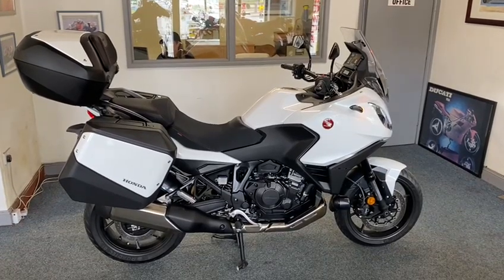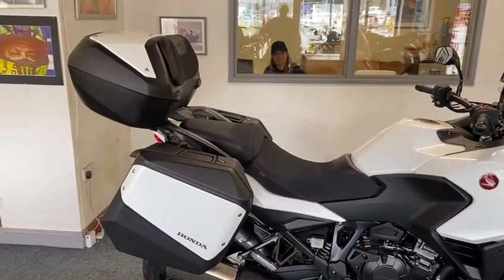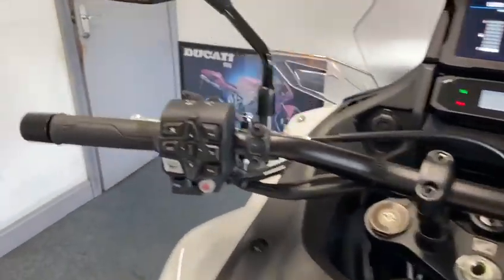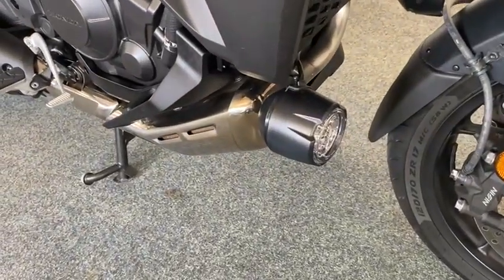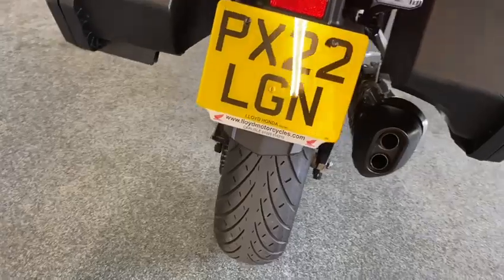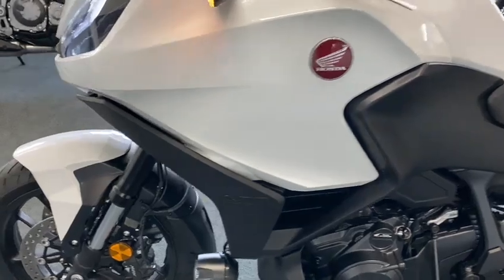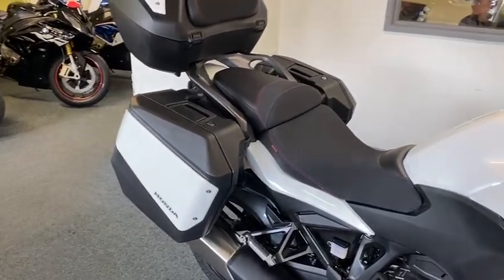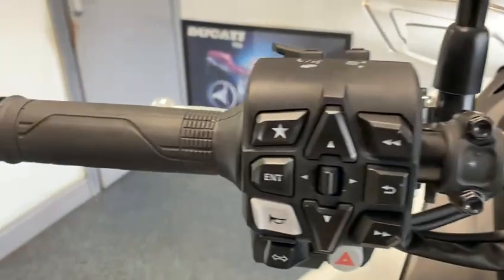Honda NT1100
We are very proud to present this stunning Honda NT 1100.
This has had one owner from new and comes with lovely low miles on the clock.
It also comes with Honda 3 Box Luggage (including inner bags), Spotlights, Carbon Rear Hugger, Chain Guard and Apple Car Play.
It's in immaculate condition and also comes with full Honda Service History.
Please watch the video for full details.